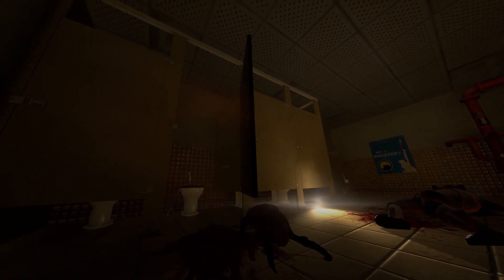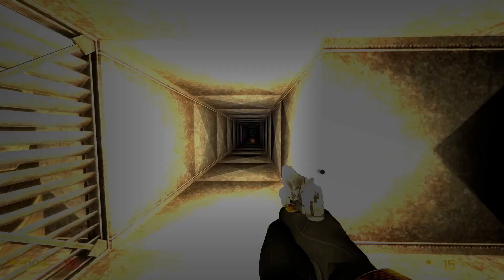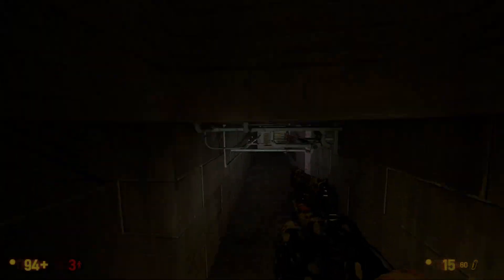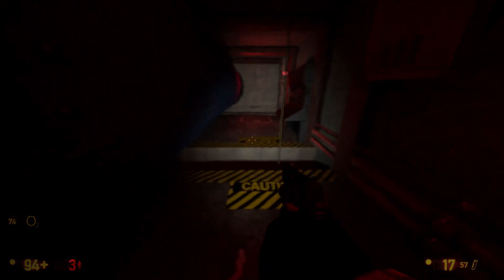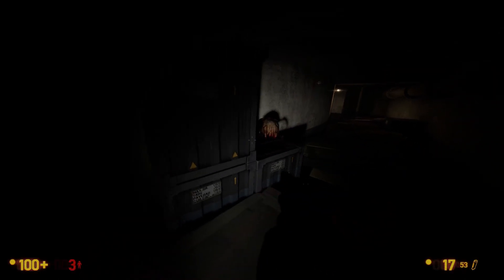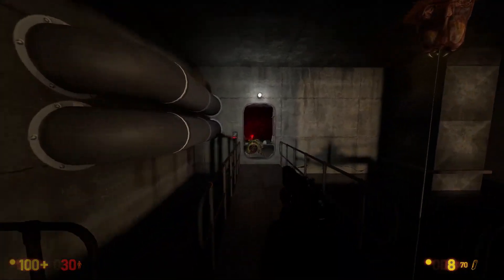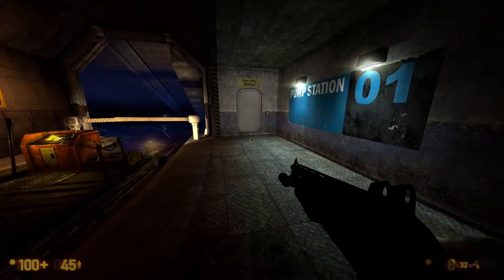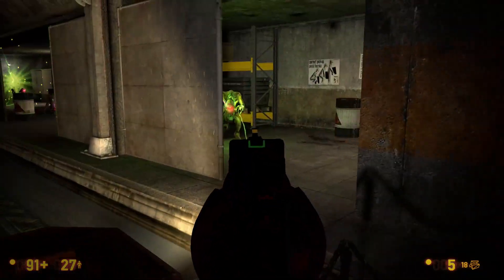Roblox, After The Flash: Wintertide, why Gauss guns aren't the best choice...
Hey guys! I know its been another bit since the last upload and especially since an upload like this. I wanted to make this video as just fun ATF video and not a real critique video. Don't worry though I do have more critique videos in the works they just might take longer dude to finals but I will try my best. anyway I hope you guys enjoyed and i'll see yall around.